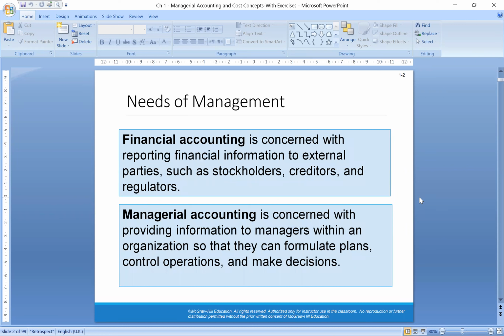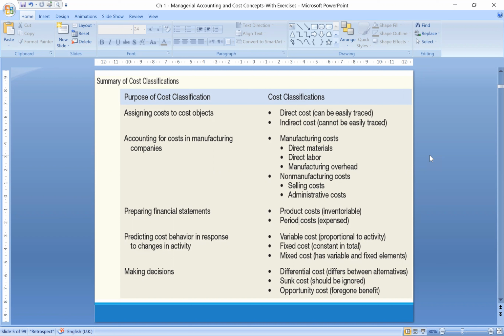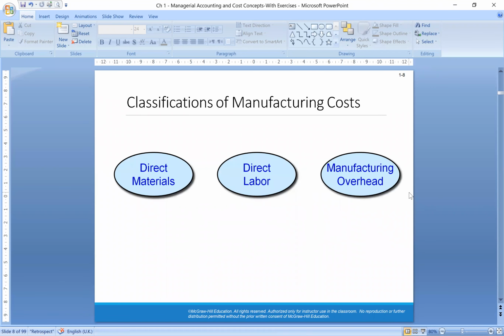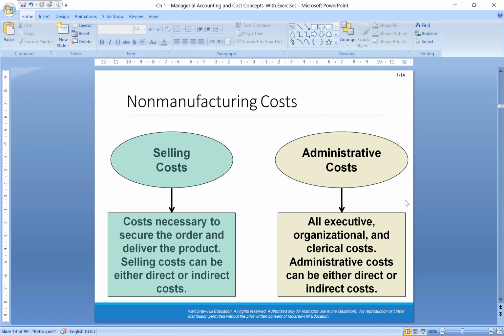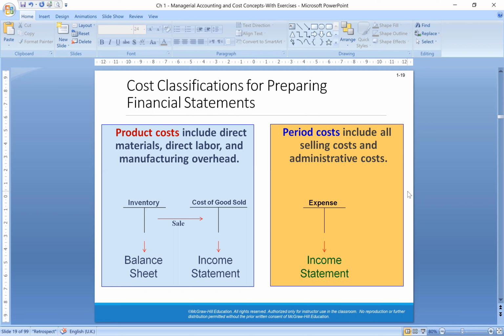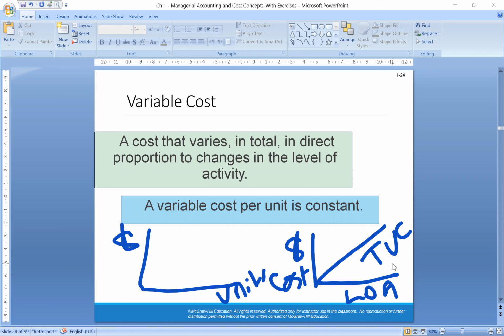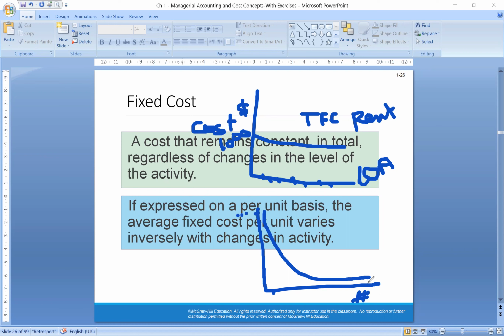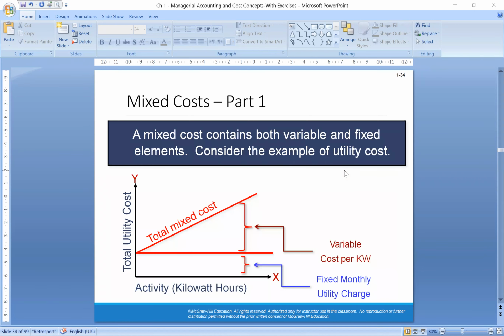PSUT Managerial Accounting Chapter 1 Lecture 1